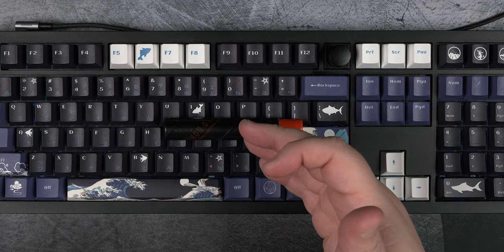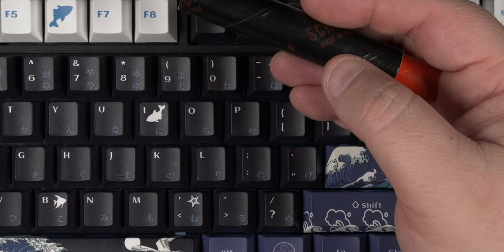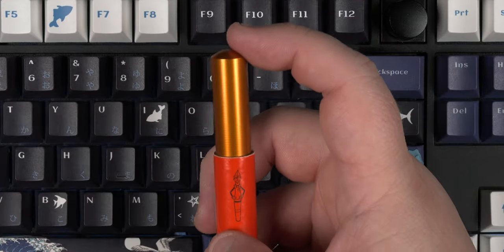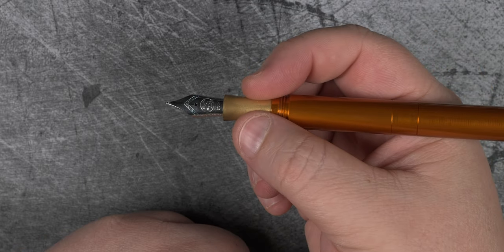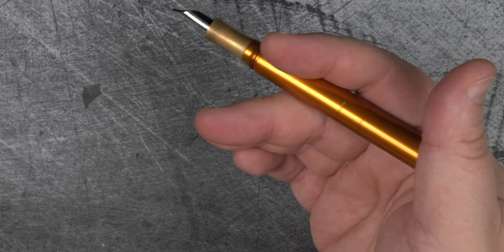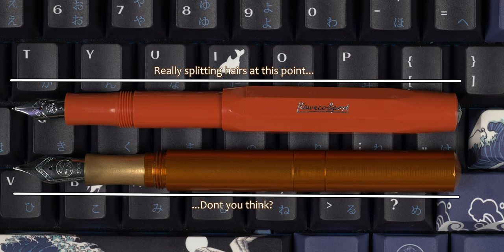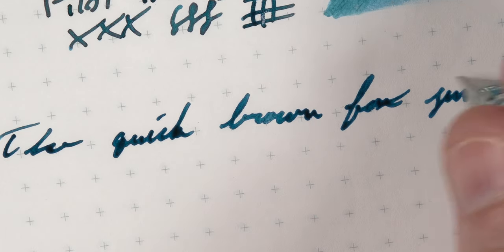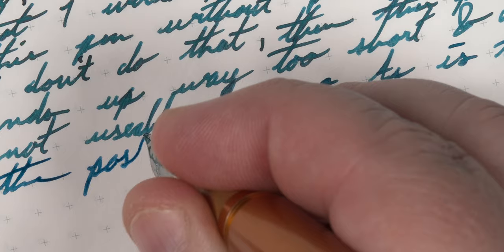Schon Design Pocket 6 | Good Things do Come in Small Packages